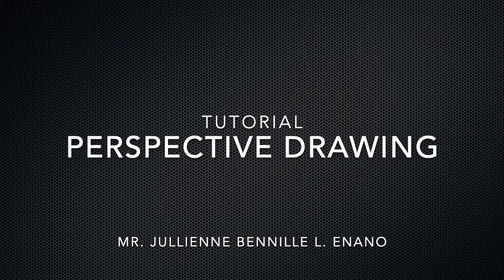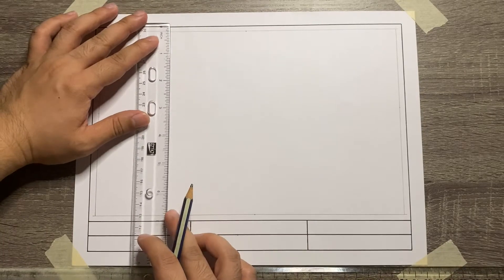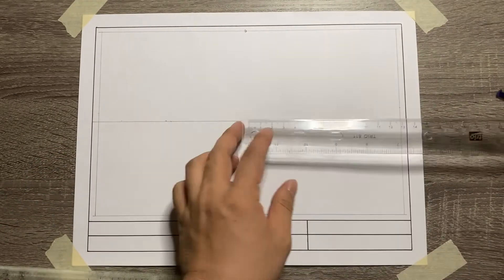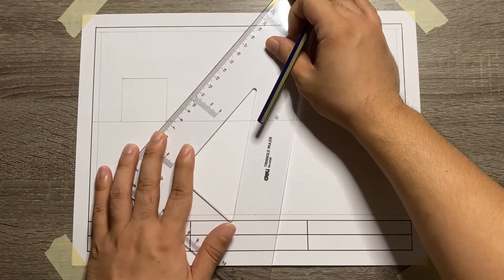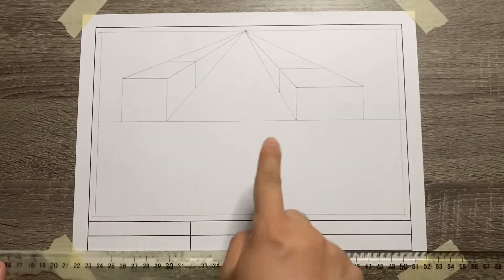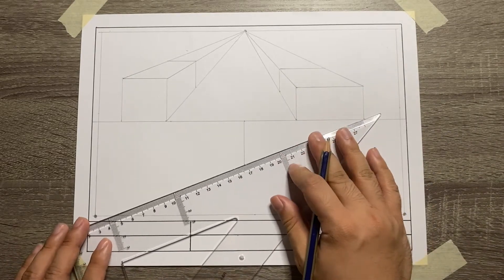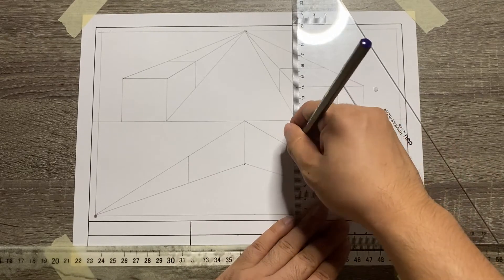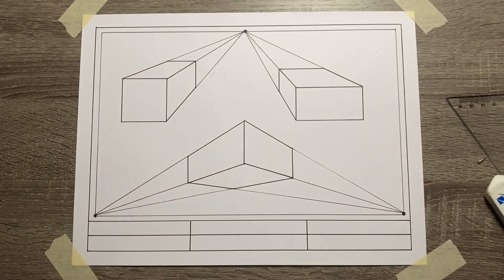PERSPECTIVE DRAWING TUTORIAL WITH AUDIO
Perspective Drawing Plate Tutorial for University of Tomas Junior High School Grade 9 Students